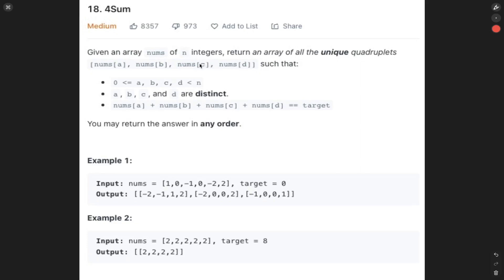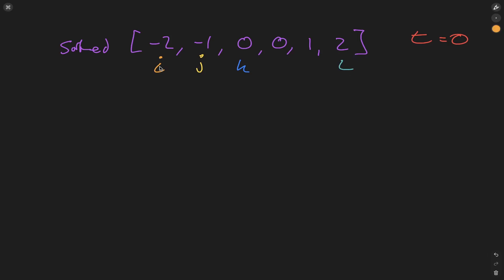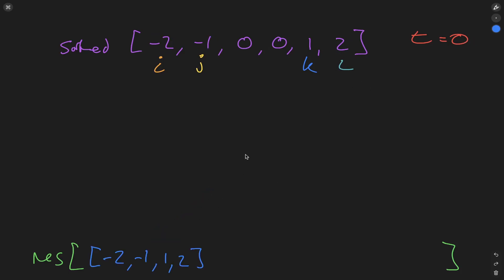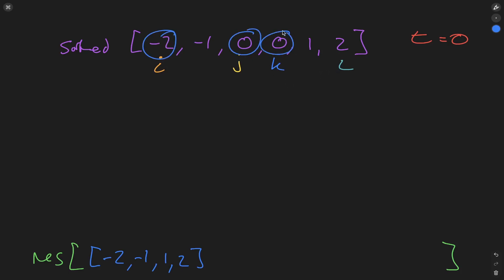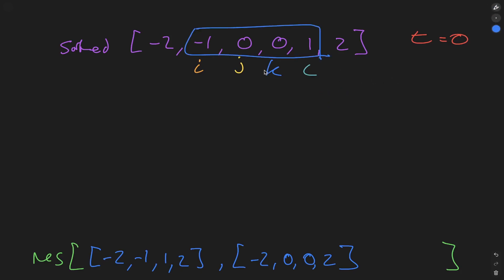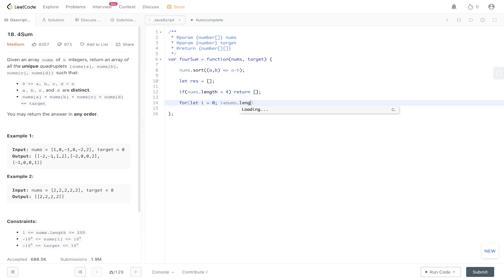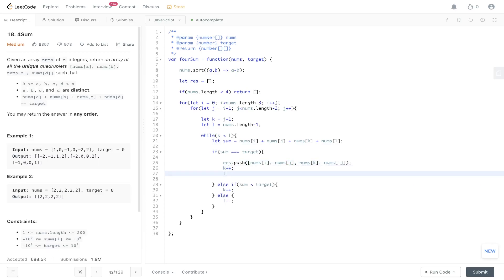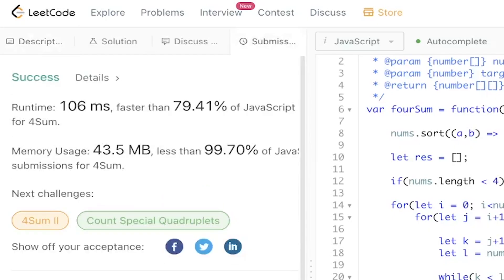Hard Microsoft Coding Interview Question - 4Sum - LeetCode 18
Solution to a very popular coding interview question asked recently by Microsoft - 4Sum.